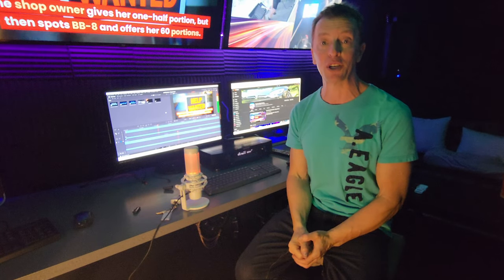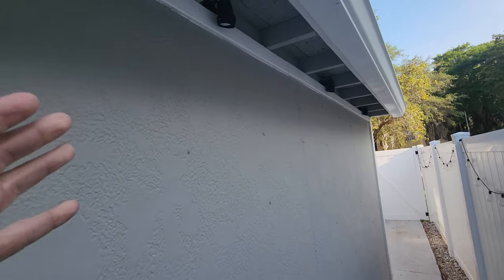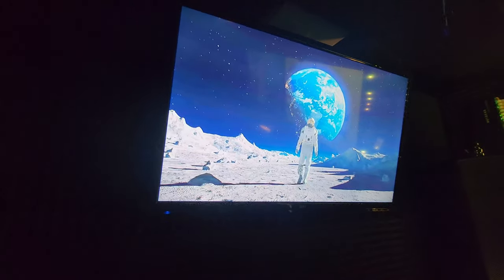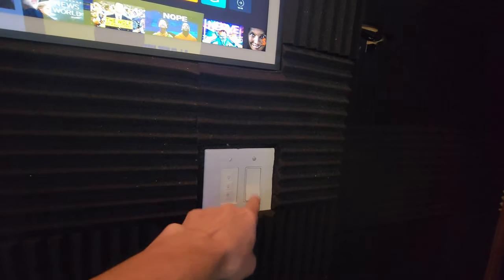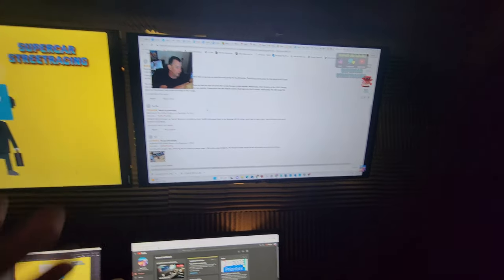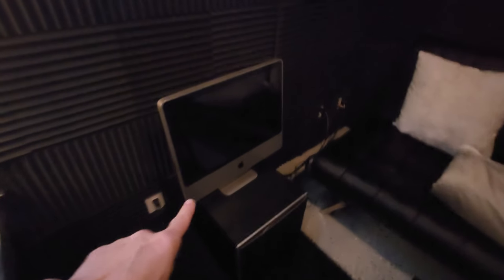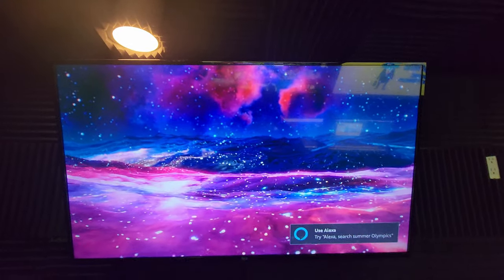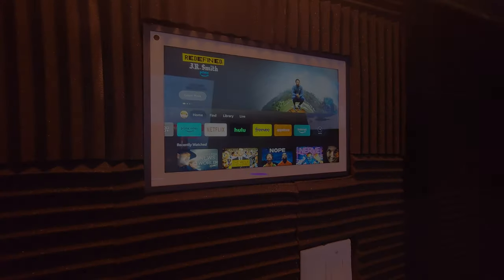I built a 4k Production Studio in my shed.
Welcome to a tour of my new 4k production studio! I built the whole thing myself including all electrical audio video and design and implementation.

48 Pack Acoustic Foam Panel Wedge Studio Soundproofing Wall Tiles 12" X 12" X 1"

Gardner Bender GSP-04 Electrical Switch and Receptical Spacers, 4 Piece Pack, Red

Cat 6 Ethernet Cable 30 Ft, Outdoor&Indoor, 10Gbps Support Cat7 Network, Slim Long Flat Internet LAN Patch Cord, Cat6 Solid High Speed Weatherproof Cable for Router, Modem, PS4/5, Xbox, Gaming, White

Adoreen 4K HDMI Cable 20 feet/2 Pack, High Speed 18Gbps HDMI 2.0 Cable (1.5-60ft), HDR HDCP 3D 4K@60Hz 2K,1080P, ARC Ethernet, Braided Cord,Compatible Monitor UHD TV PC PS3 PS4 with 5 Ties

Gardner Bender Outlet Box Solutions Kit (BSK-100)

Amazon Basics 16-Gauge Speaker Wire Cable, 100 Feet

Southwire 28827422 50' 14/2 with Ground Romex Brand SIMpull Residential Indoor Electrical wire Type NM-B, White

NETGEAR 16-Port Gigabit Ethernet Unmanaged Switch (GS116NA) - Desktop or Wall Mount, and Limited Lifetime Protection

25Ft RCA M/Mx3 Audio/Video Cable Gold Plated - Audio Video RCA Cable 25ft

Southwire Southwire MSB1G One Gang Device Box with Depth Adjustable, Heavy Duty 42lb, Gray

[3 Pack] CLOUDY BAY Single Gang Electrical Outlet Box,14 Cubic Inch Junction Box,Old Work Box,UL Listed

STARELO 10PCS Extension Cord Ends 125V 15A 2Pole 3Wire Female Straight Blade Plug Replacement Electrical Connector End. (Female)

[UL Listed] Cable Matters 3-Pack 3 Outlet Wall Adapter (3 Outlet Power Cube Tap, Outlet Splitter, Multi Plug Outlet, 3 Way Plug Adapter, Outlet Extender) in Gray

LG 9,500 BTU DUAL Inverter Smart Window Air Conditioner, Cools 450 Sq. Ft., Ultra Quiet Operation, Up to 15% More Energy Savings, ENERGY STAR®, works with LG ThinQ, Amazon Alexa and Hey Google, 115V

iMBAPrice 3 Gang LV3 Low Voltage Wallplate Mounting Bracket - Black

3 Gang Wall Plate, Fosmon (3-Gang 7.2 Surround Sound Distribution) Home Theater Copper Bananafor 7 Speakers, 2 RCA Jacks for Subwoofers & 3 HDMI Ports

Hdmi USB Outlet Charger Wall Plate,2 Power Outlet 15A with Dual 2.1A USB Charger Port,PHIZLI 1 HDMI HDTV + 1 CAT6 RJ45 Ethernet + Coaxial Cable TV F Type Keystone Face Plate White

Amazon Fire TV 50" 4-Series 4K UHD smart TV

Full Motion TV Wall Mount Bracket Articulating Arms Swivels Tilts Extension Rotation for Most 26-55 Inch LED LCD Flat Curved Screen TVs, Max VESA 400x400mm up to 66lbs by Pipishell

Amazon Fire TV 43" 4-Series 4K UHD smart TV

Echo Show 15 | Full HD 15.6" smart display with Alexa and Fire TV built in | Remote not included

Govee Envisual TV LED Backlights with Camera, DreamView T1 RGBIC Wi-Fi TV Backlights for 55-65 inch TVs PC, Works with Alexa & Google Assistant, App Control, Music Sync TV Lights, Adapter, H6199

Micca M-6S 6.5 Inch 2-Way in-Wall Speaker for Home Theater, Whole House Audio, Indoor or Covered Outdoor Areas, 6.5" Poly Woofer, 1" Pivoting Silk Tweeter, White, Paintable, Each

Govee Smart Recessed Lighting 6 Inch, Wi-Fi Bluetooth Direct Connect RGBWW LED Downlight, 65 Scene Mode, Work with Alexa & Google Assistant, LED Recessed Lighting with Junction Box, 1100 Lumen, 2 Pack

Marantz NR1711 8K Slim 7.2 Channel Ultra HD AV Receiver (2020 Model) – Wi-Fi, Bluetooth, HEOS Built-in, Alexa & Smart Home Automation - 8K Videos & Multi-Room Streaming

(2) JBL PRX812W 12" 1500 Watt Powered PA DJ Speakers Monitors w/ DSP/WiFi/EQ (Similar to Harbinger)

0:00 Introduction To The 4k Studio
0:37 SCSR Intro
0:59 External Tour
3:08 SCSR 4k Production Studio
3:33 LG Superquiet AC, 32 Inch Monitor and Wall Plates
5:44 Echo Show 15
6:41 Upper Wall Power
7:05 Netgear Switch
8:00 Harbinger Powered Studio Monitor
8:14 HP All In One Touch Screen Computer
9:01 Editing Rig and Cable Management
9:20 Wall Plate Wiring
9:33 Marantz NR1711
10:13 Left Desk Connectivity
10:32 Amazon 50" 4k FireTV
10:45 Govee Immersive Lighting on Monitors
11:36 Micca In Wall Speakers
12:11 Polk PSW10/108 Powered Subwoofer
13:00 Subwoofer Power and Wall Plate
13:17 Futon and Coffee Table
13:47 Wall Plates/Upper Wall Power
14:00 43" Amazon 4k Monitor/TV
14:43 43" Monitor Wiring
14:55 Cat6 Wall Plate for Futon
15:05 Cat6/HDMI for 43" Monitor
15:17 Govee Canned Recessed Smart Lights
16:25 Outro